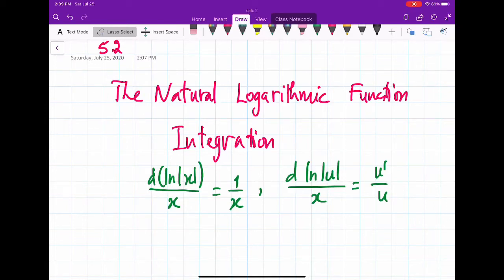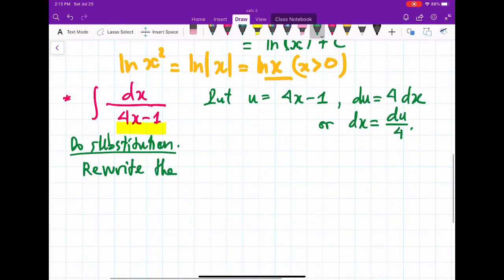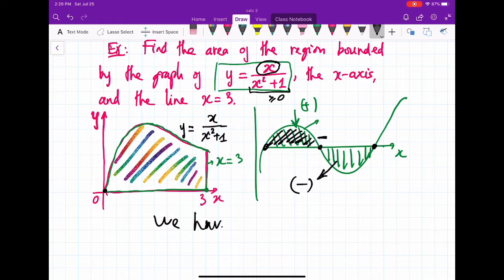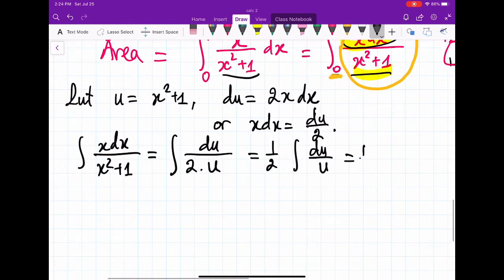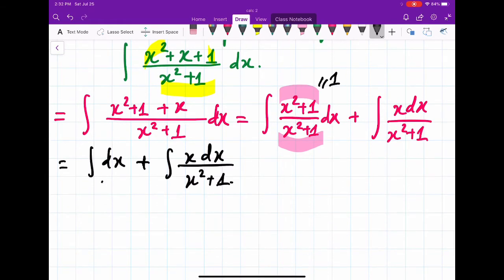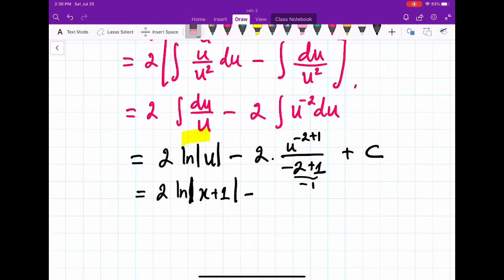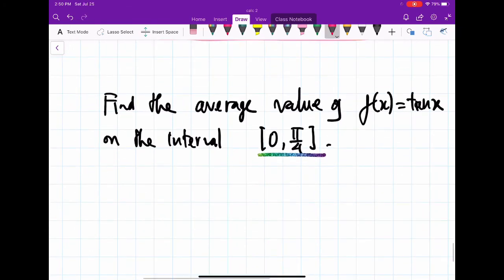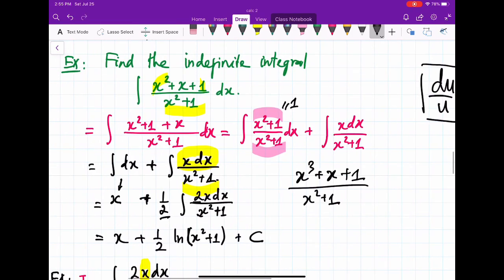Calc2. 5.2. Natural logarithmic function: Integrations